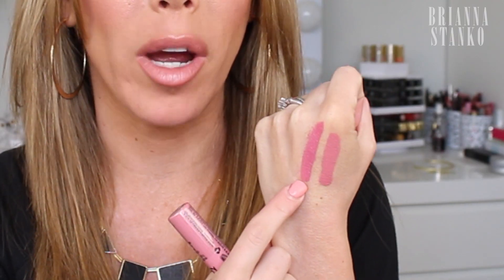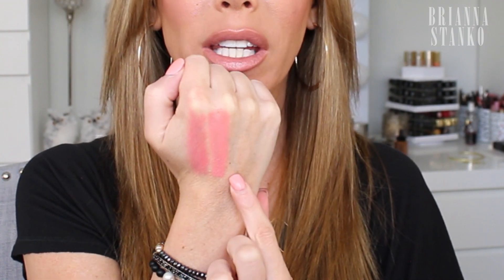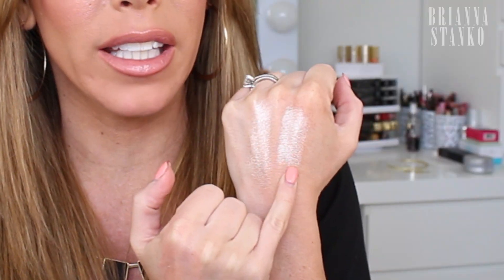DUPE ALERT | Drugstore Dupes to Some Favorite High End Products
XO Bri

PRODUCTS MENTIONED
Dupe 1